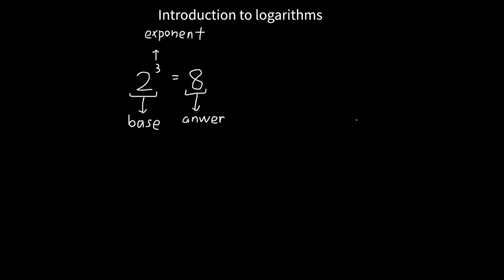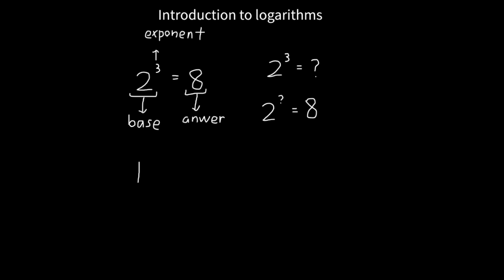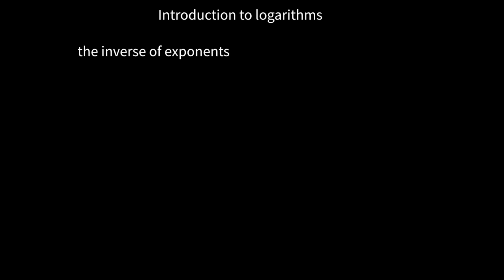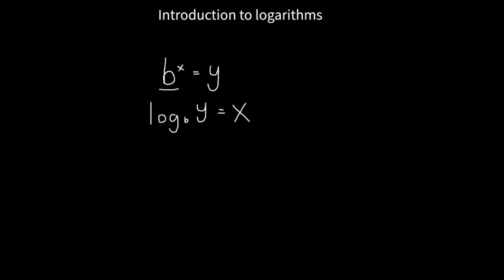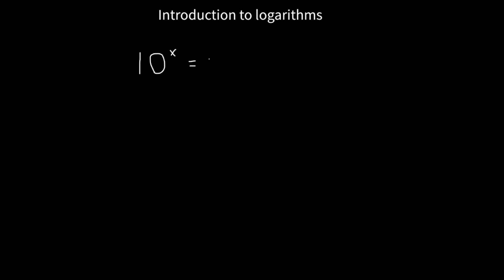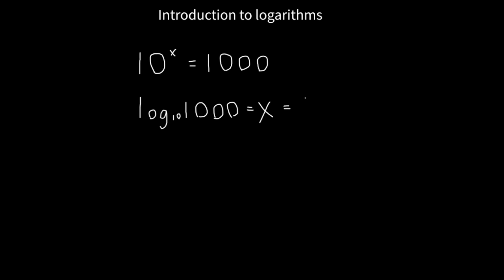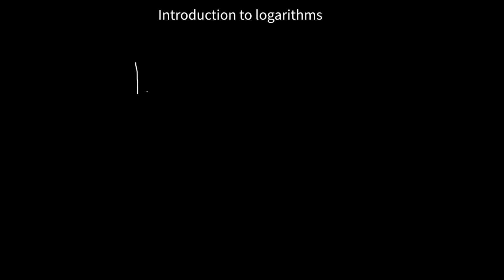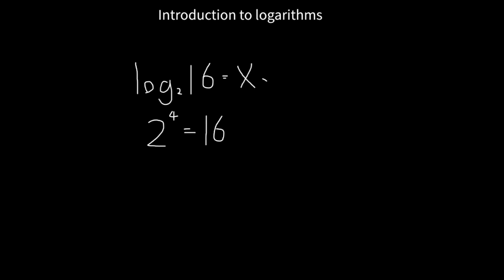Intro to Logarithms | SAT math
This video covers the basics of logarithms in preparation for the SAT math section

0:00 hello
0:21 what are logs?
1:24 logs vs exponents
1:48 exponents to logs
2:23 practice problems
3:05 u can leave now